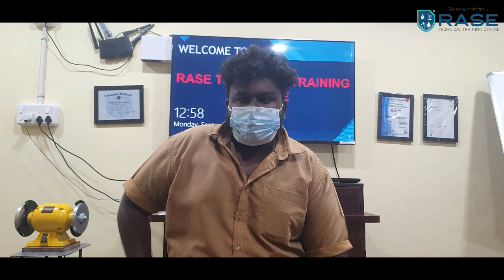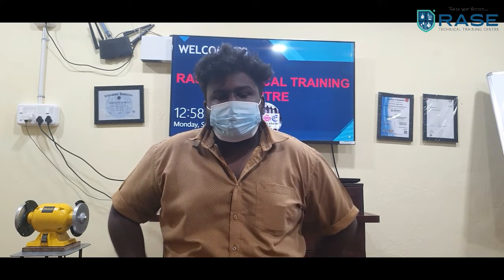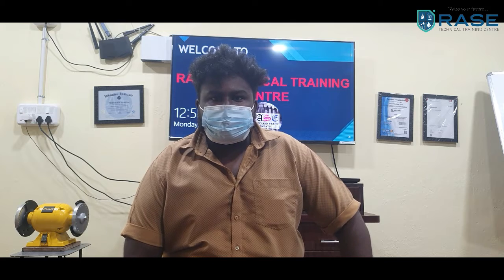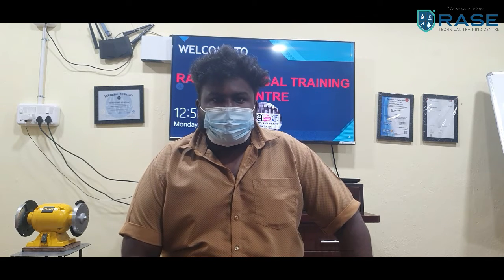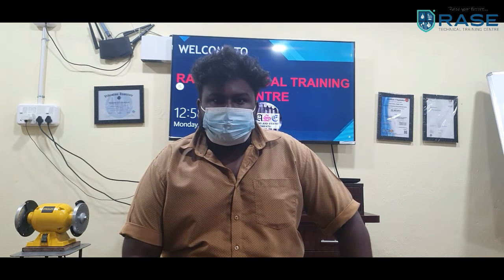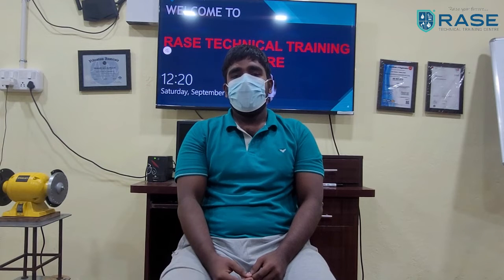ROTATING EQUIPMENT INSTALLATION AND MAINTENANCE TRAINING | RASE TECHNICAL TRAINING CENTRE | REVIEWS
Rotating Equipment Installation and Maintenance Training course | RASE Technical Training Centre | Chennai Branch Review

RASE Tech Services Private Limited

We RASE Tech Services Private Limited are specialists in the following areas:

   Rotating equipment maintenance (Pumps, Compressors, Turbines, etc.)
   Static equipment maintenance (Heat exchanger, Vessels, Columns, etc.)
   Laser Shaft Alignment
   Field Site Balancing
   Condition Monitoring and Vibration Analysis
   Valves Maintenance
   Manpower Supply & Outsourcing
   Heavy Equipment Supply
   Piping & Structural
   Pipeline Risk-based Integrity and Maintenance
   EOT Crane Overhauling / Rail Alignment
   Workshop Maintenance
   Mechanical Seal Reconditioning
   Scaffolding Services
   Utility Maintenance
   Solar Power Plant Erection & Commissioning
   ETP, WTP & STP